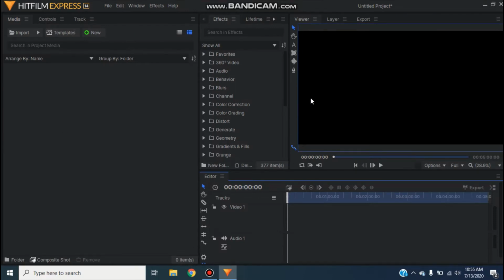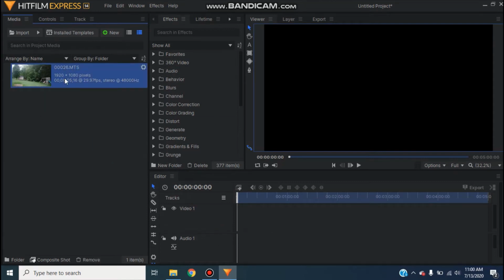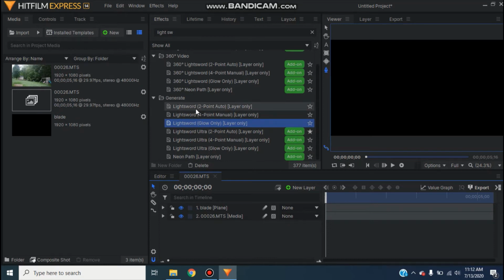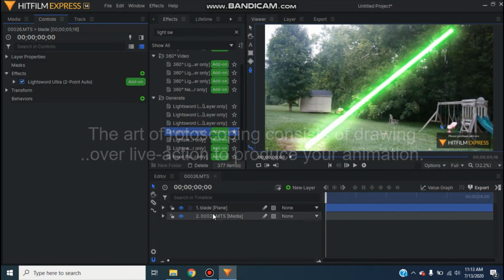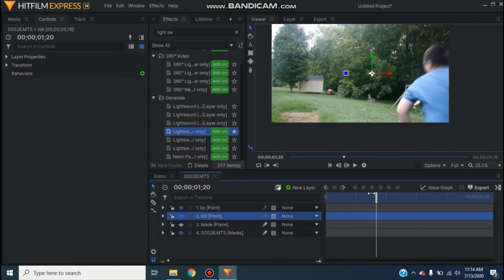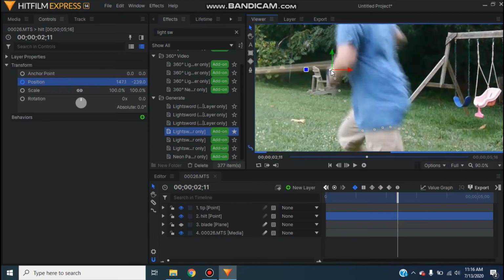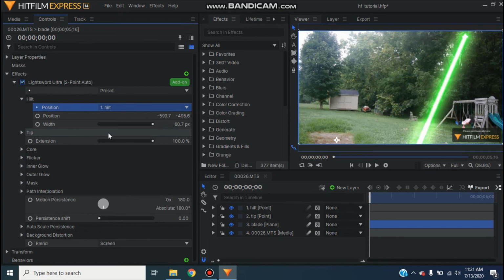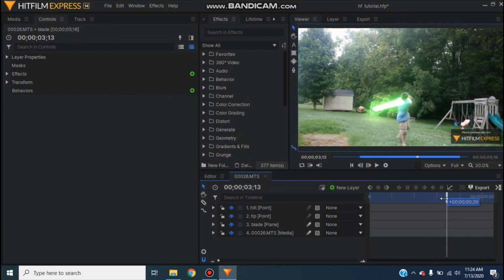How to Add LIGHTSABERS to Your Video! Hitfilm Tutorial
How to make lightsabers in Hitfilm Pro!